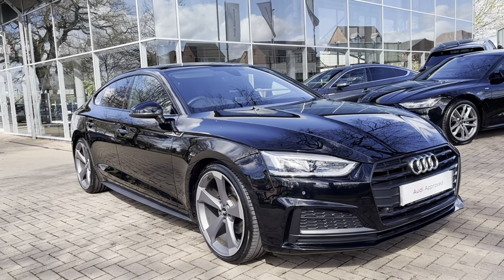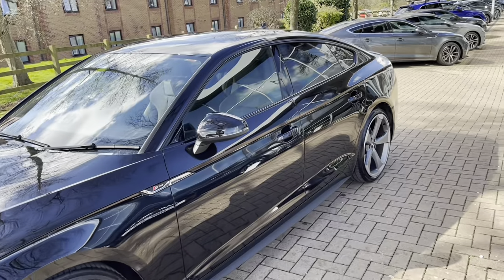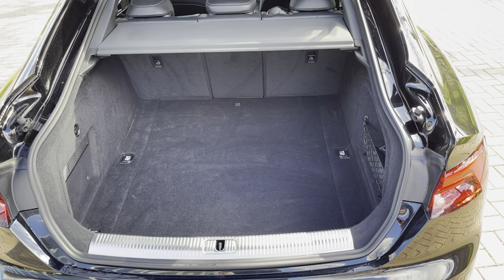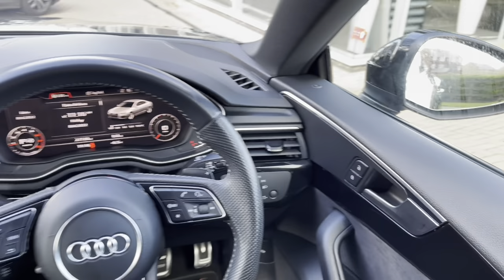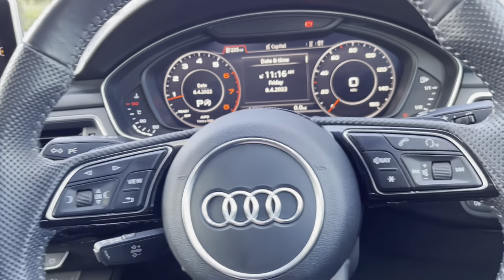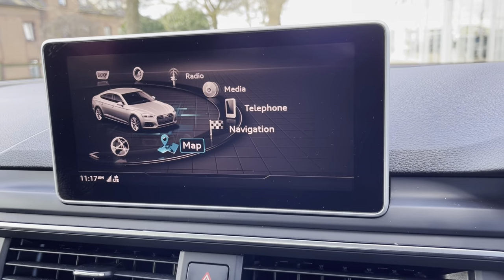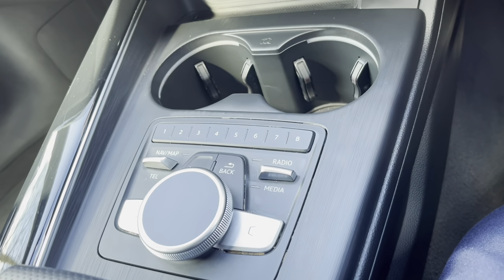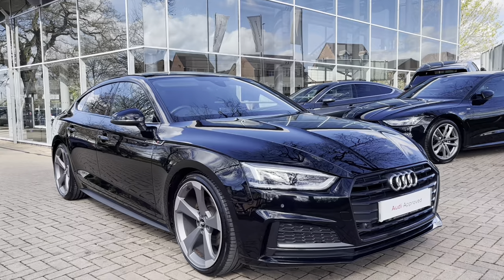Approved Used Audi A5 Sportback Black Edition 35 TFSI 150 PS S tronic at Stafford Audi.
Now in stock at Stafford Audi, this Approved Used Audi A5 Sportback Black Edition 35 TFSI 150 PS S tronic in Brilliant Black.

Registration number: YE19JUC
Fuel: Petrol
Transmission: Automatic
Mileage: 22,654

Features:
20in Alloy Wheels
MMI Navigation Plus with 8.3" high-resolution colour screen
Leather/Alcantara with S line embossing on the front seats
Privacy glass (side and rear windows)
S line Sports package
Sport suspension
S line front and rear bumpers

00:00 - Introduction
00:26 - Exterior
00:52 - Rear Seats
01:19 - Boot Space
02:08 - Interior Tour
04:35 - Contact Information